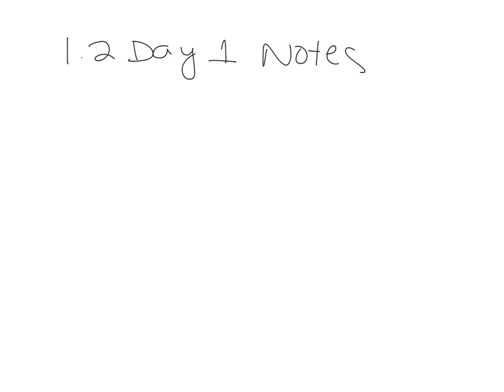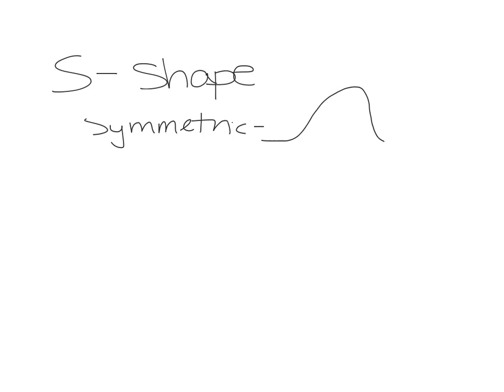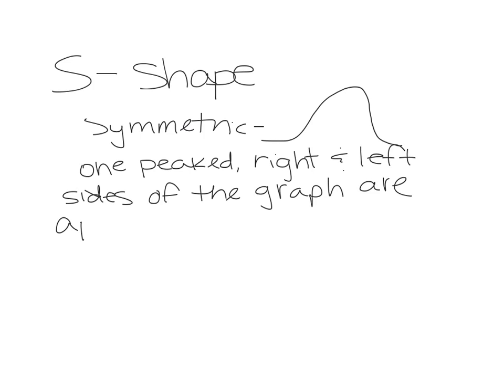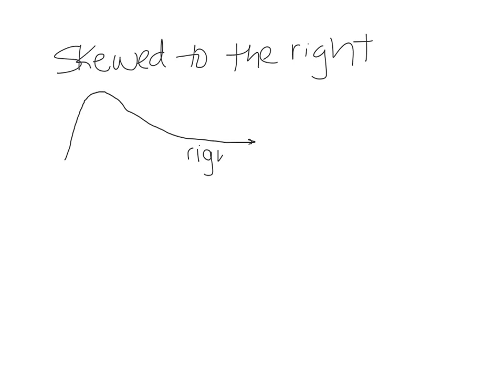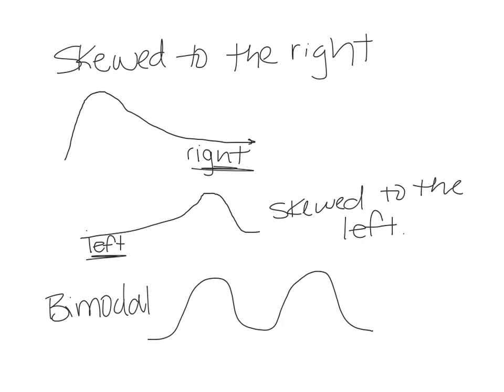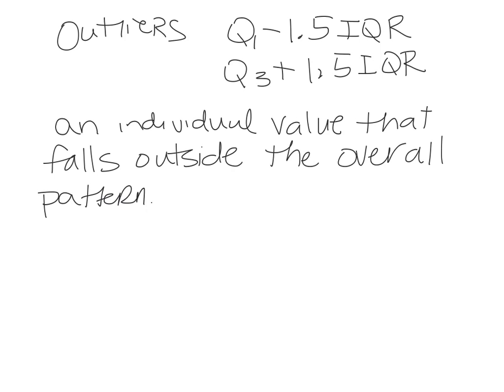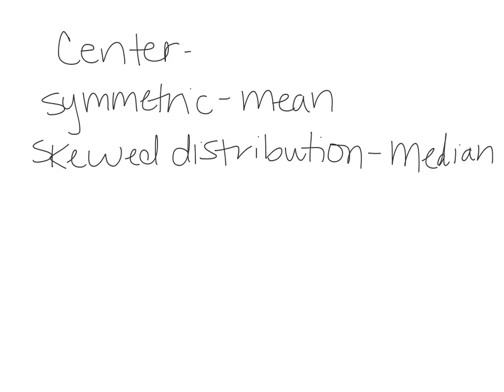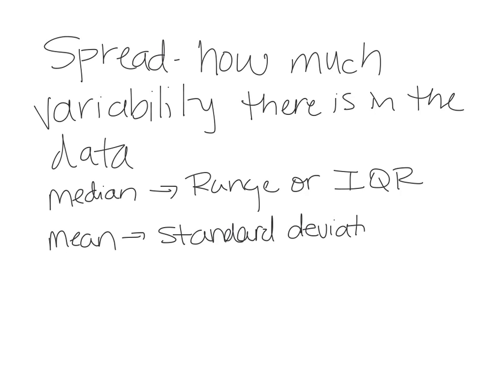1-2 day 1